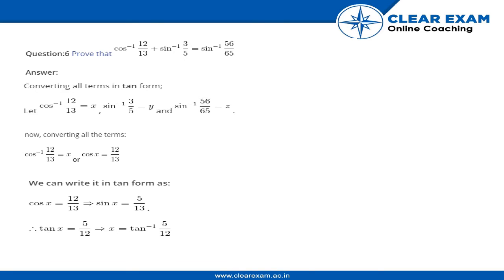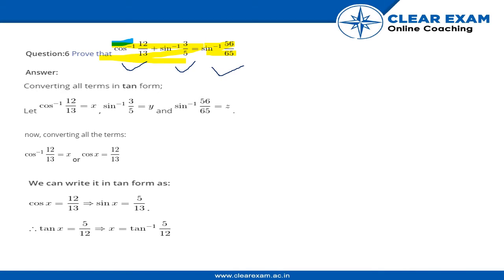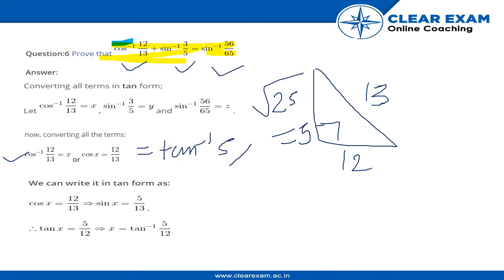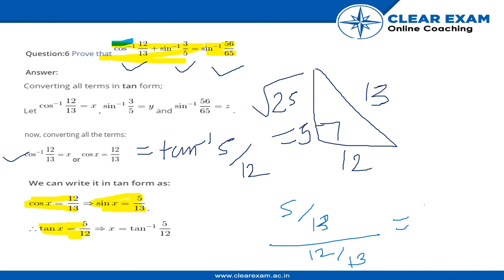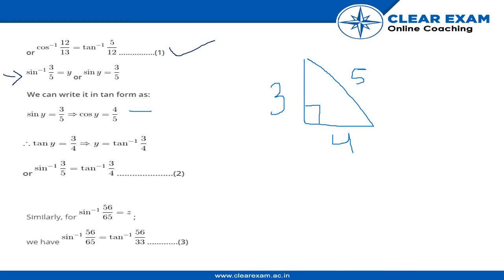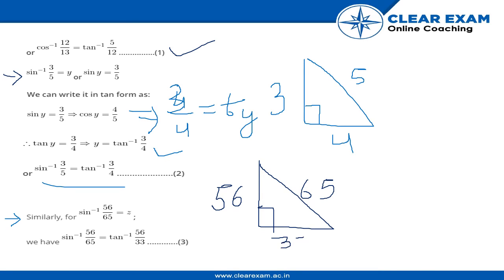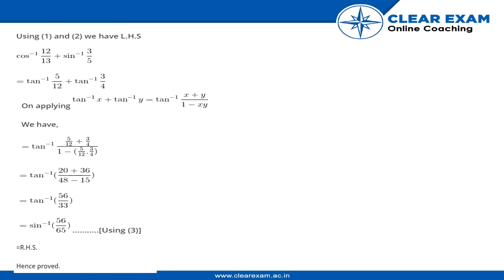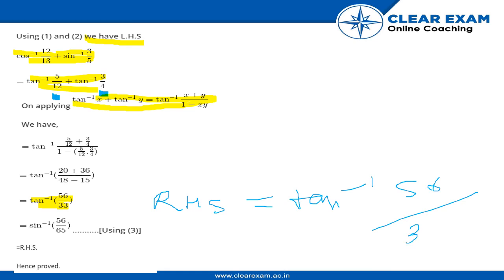12th Class Mathematics Inverse Trigonometric Functions Miscellaneous Exercise Question no 6